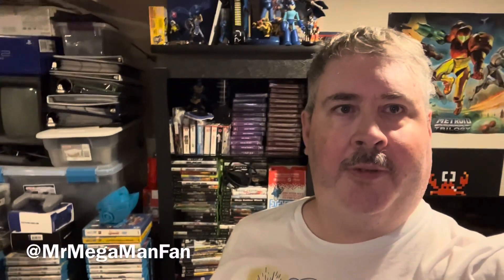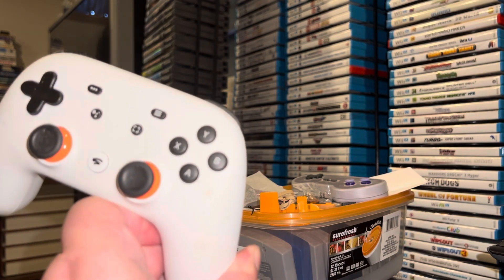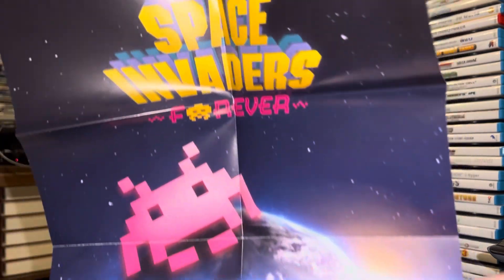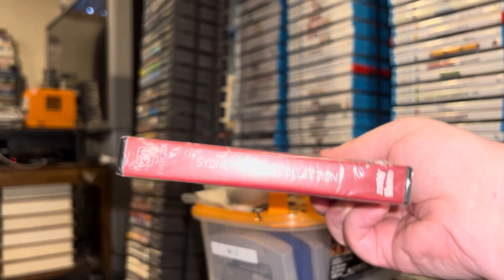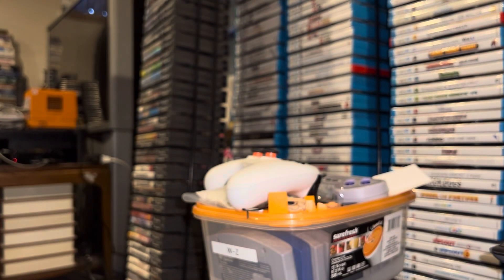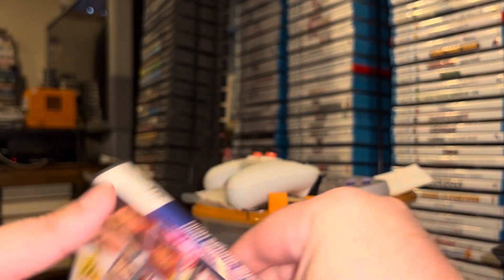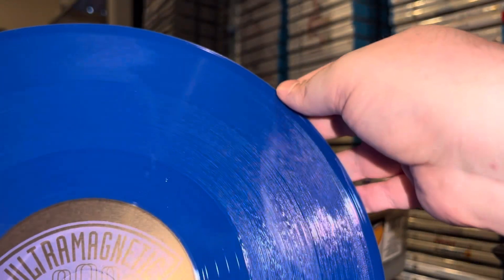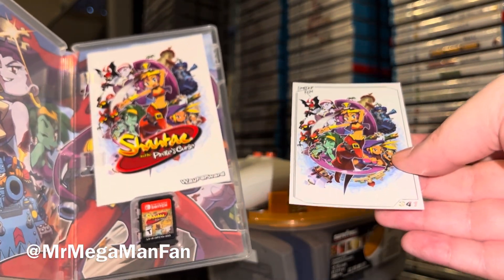Cotton, Space Invaders, Ultramagnetic and a Rare Switch Game?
This might be the most eclectic unboxing and/or mail call and/or stuff I picked up video in the history of the channel. Today's selection runs the gamut from Evercade games that I pre-ordered from Castlemania, to deeply discounted Switch and PS4 games I picked up online, to an Ultramagnetic MC's "etched" Record Store Day release I picked up locally, to some cheap Nintendo DS games, to a Switch game which goes for so much online that I never thought I would own a physical copy. Quite the random lot! I hope you enjoy me unboxing and going through all of it.